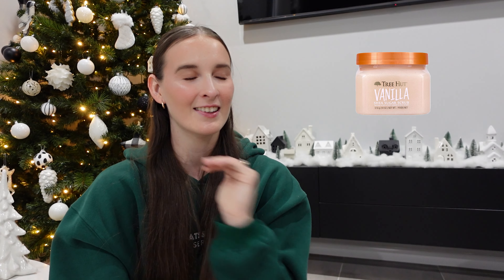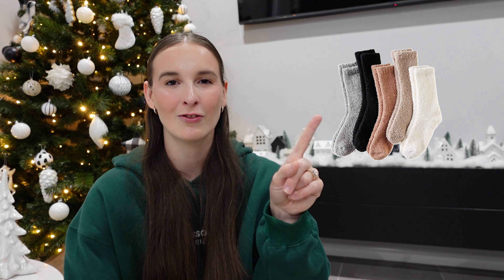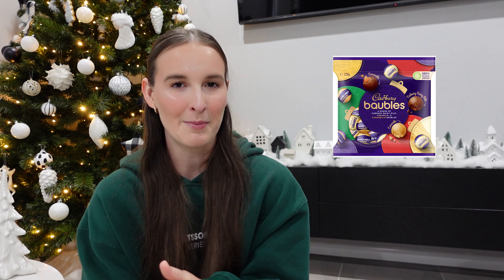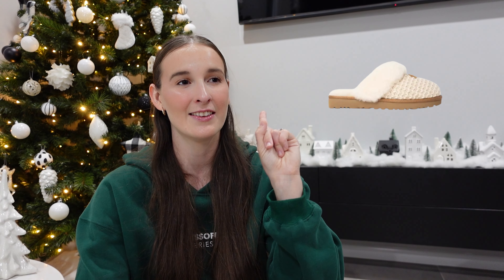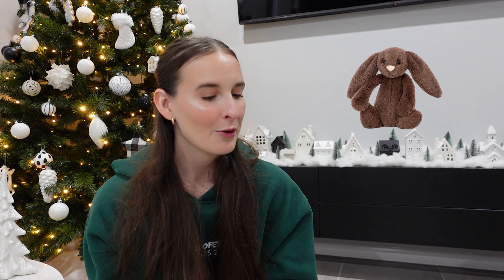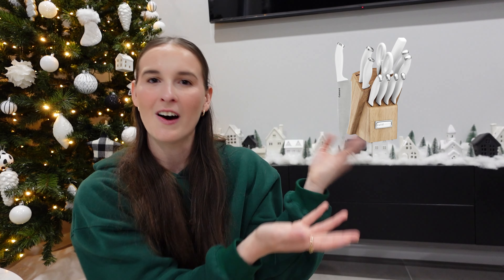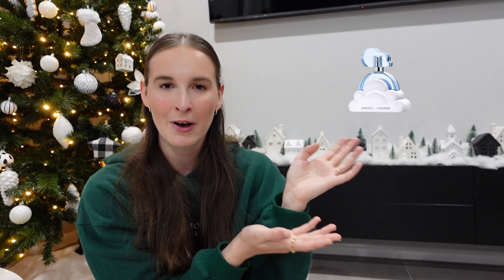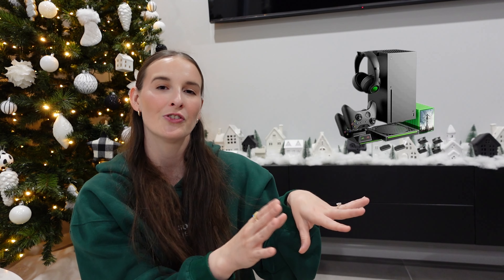200+ CHRISTMAS GIFT IDEAS! | stocking stuffers, gifts for her, gifts for him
Hello everyone! I hope you found this HUGE gift guide helpful! There are loads of sales on at the moment with Black Friday so now is a great time to get some $$$ off! There are plenty of ideas here for stocking stuffers, gifts for her & for him! I am happy to give you more inspo 😊

CHAPTERS:
0:00 - 0:27 Introduction
0:28 - 13:10 Stocking Stuffers
13:11 -16:32 Gifts for her - Clothing & Accessories
16:33 - 21:45 Gifts for her - Home & Homewares
21:46 - 26:58 Gifts for her - Makeup, Hair & Body
26:59 - 30:07 Gifts for her - Travel
30:08 - 35:03 Gifts for her - Health & Fitness
35:04 - 39:54 Gifts for her - Tech
39:55 - 49:36 Gifts for him
49:37 - 50:10 Gifts for anyone
50:11 - 50:58 Outro

SHOP MY GIFT GUIDES HERE:
Amazon (AU)
Amazon (US)